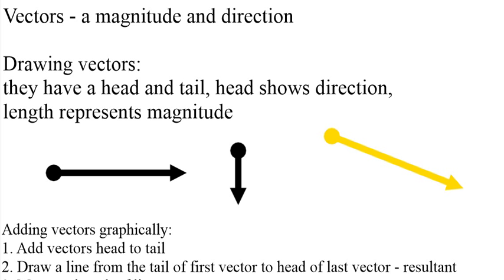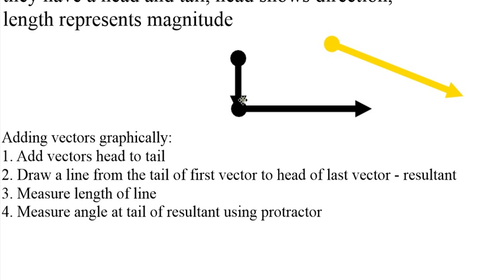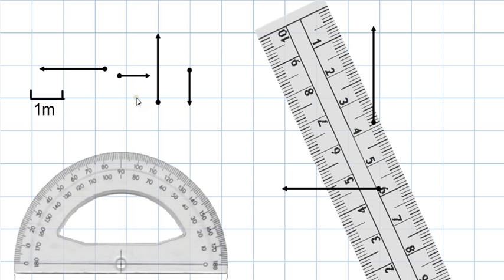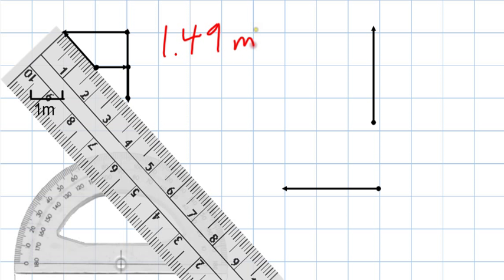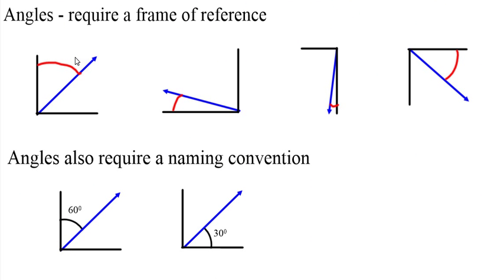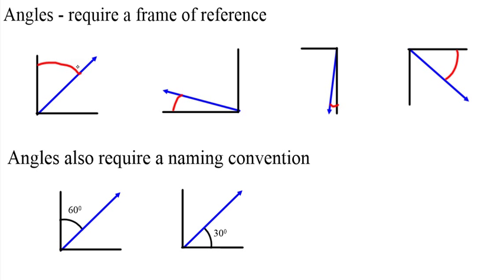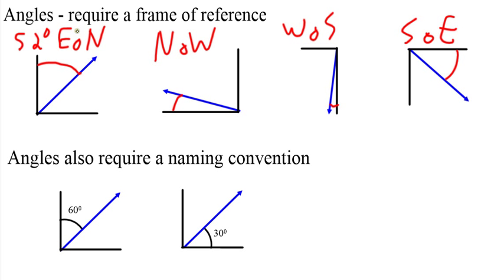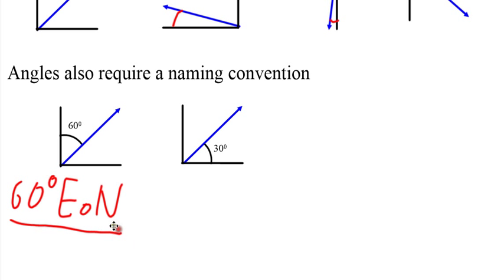110 Graphical Vector Addition